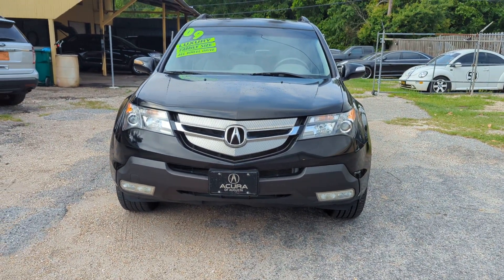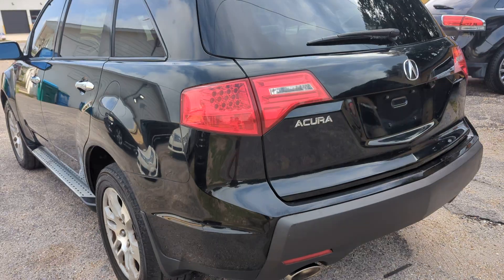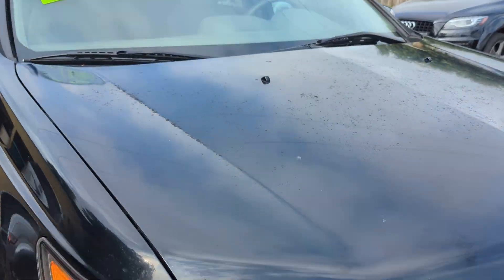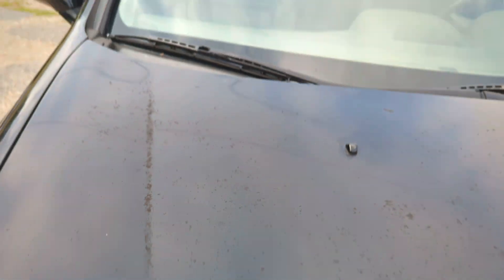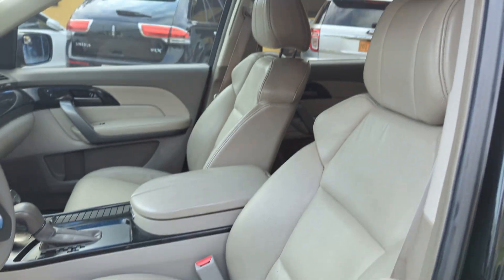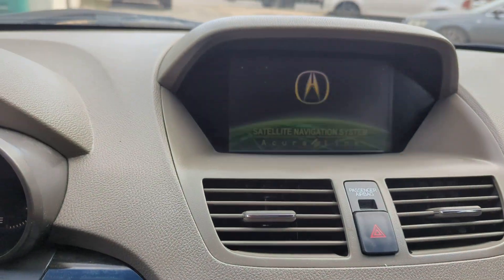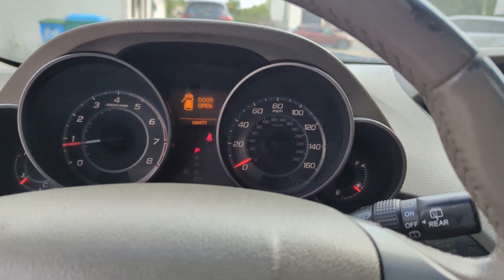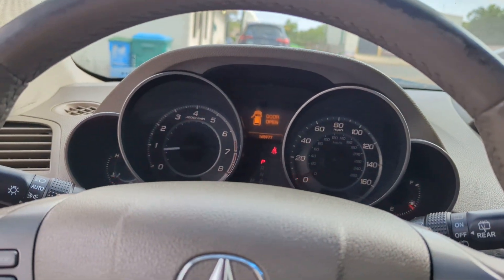2009 Acura MDX SH AWD with Tech Walk Around Video for sale in Ocean Springs MS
2009  Acura MDX SH AWD wtih Tech  165K miles! Asking only $7,995

Full service repairs available for all of your Volkswagen, Audi, and Porsche vehicles as well as other foreign and domestic vehicles.